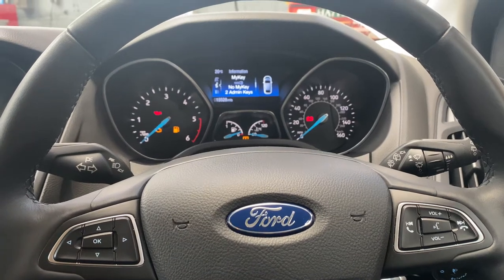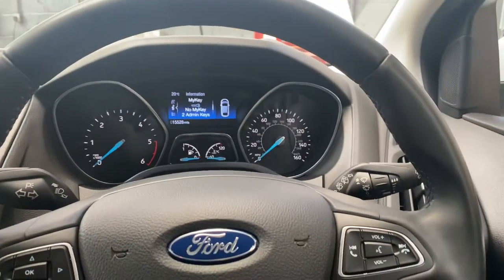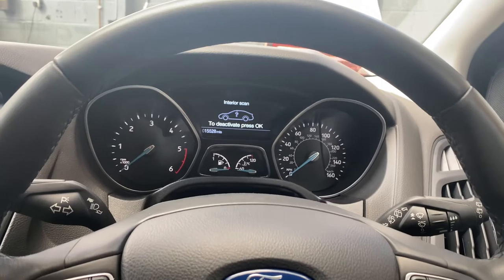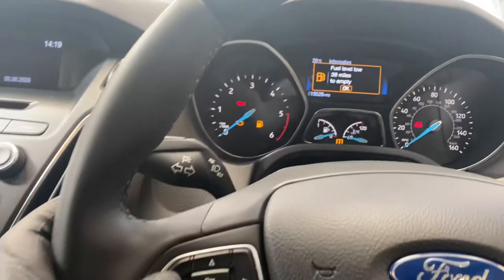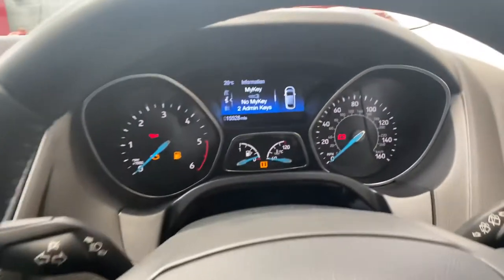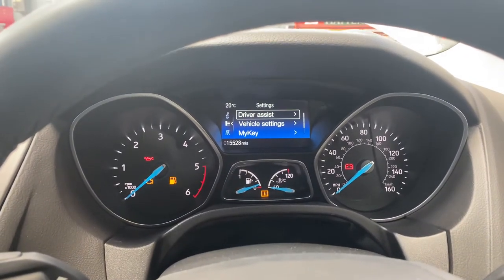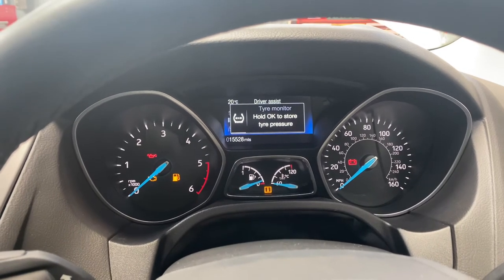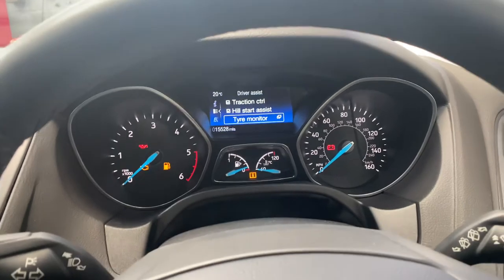Ford Focus tyre pressure monitoring light resetting